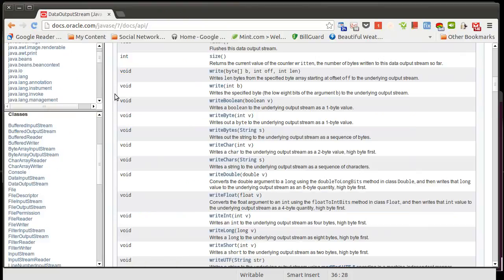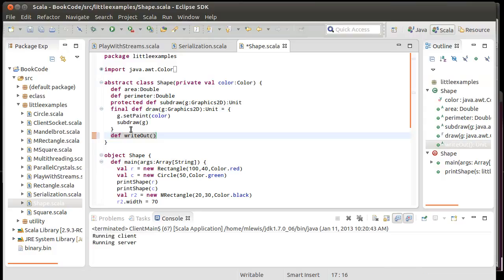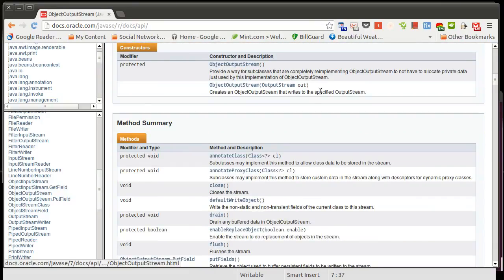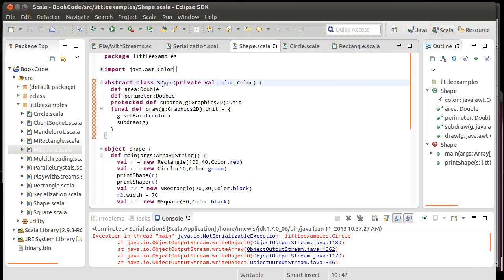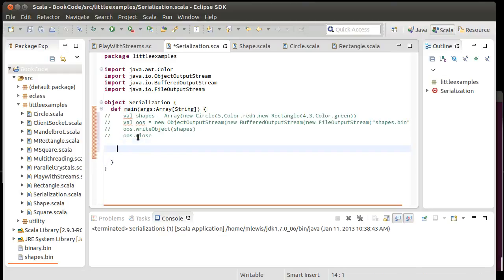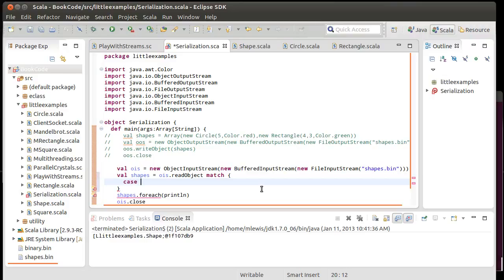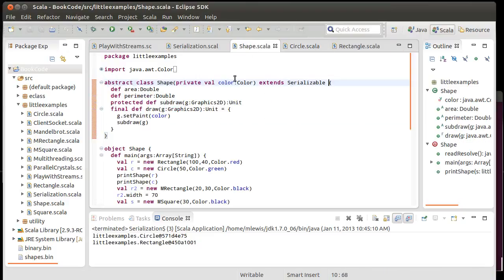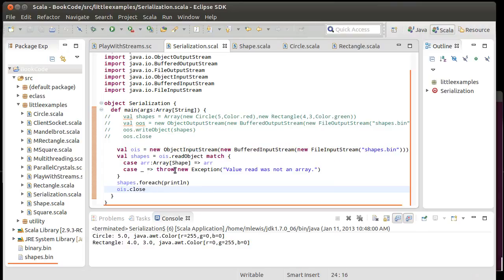Serialization using Scala1